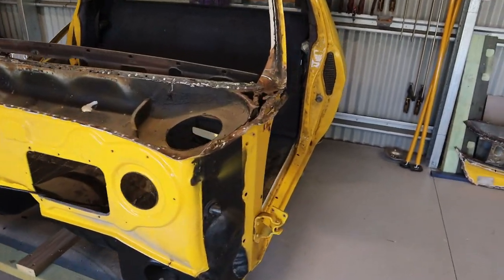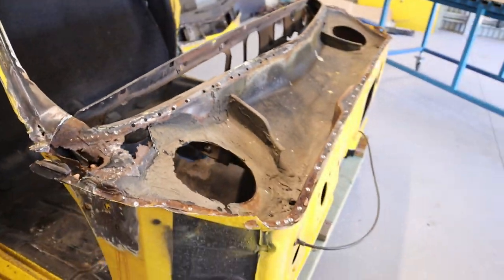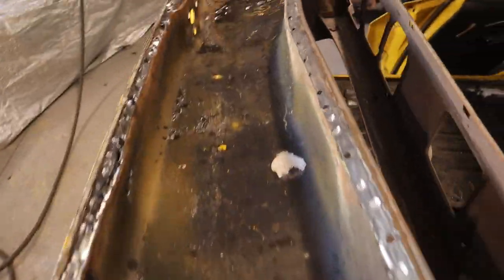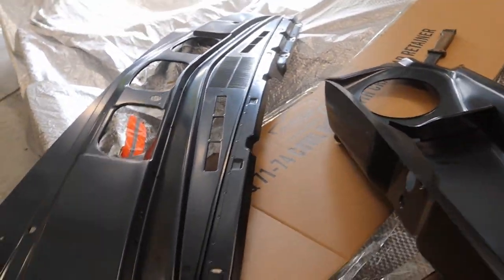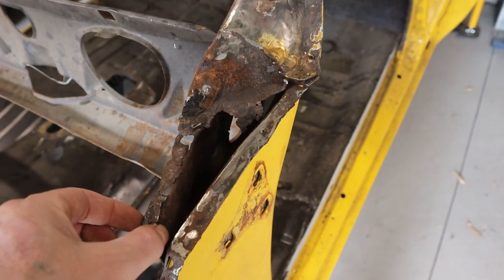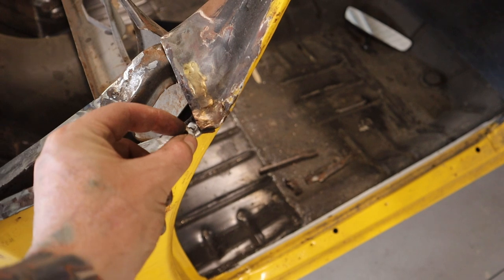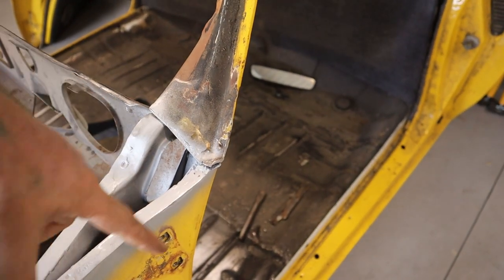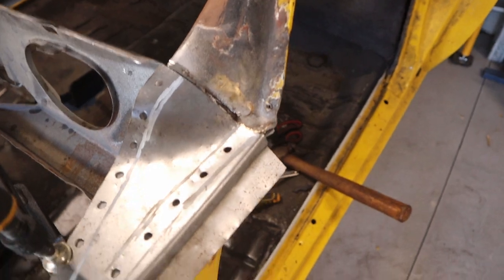HX One Tonner Build - Plenum replacement and repairs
In this video I will be removing the Plenum and repairing more rust underneath. This took a couple of days to complete and glad to tick this one off the list. New sections ordered from Resto Country and they arrived within a week of ordering. Unfortunately I ordered the wrong Cowl but resto country are happy to swap it for the correct one.